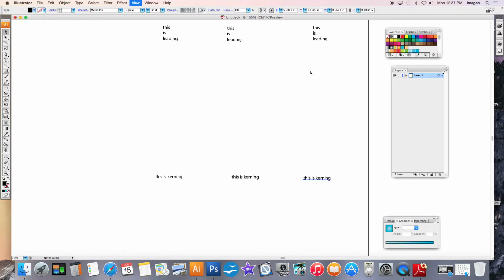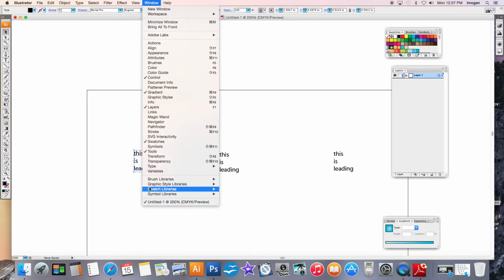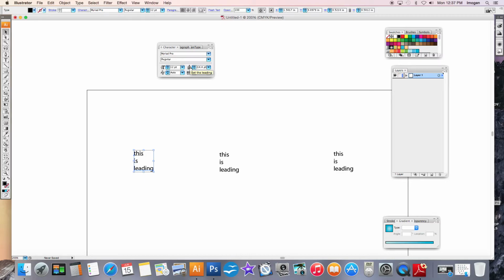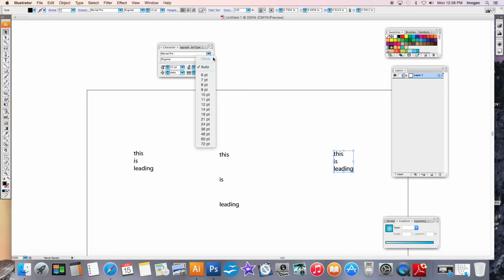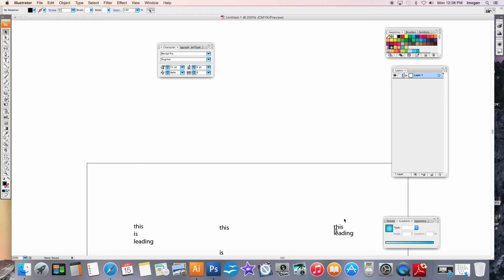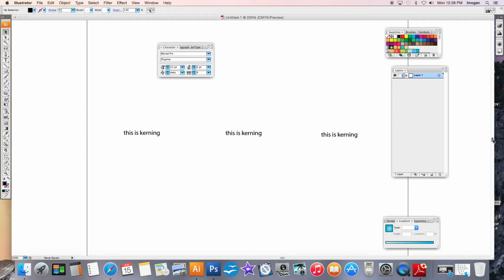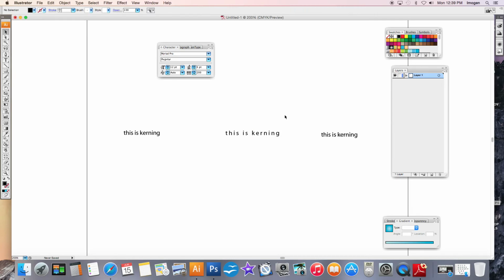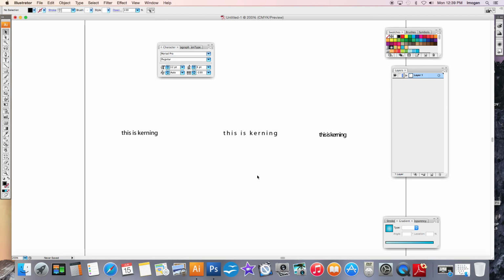AI turorial 6 kerning and leading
Introduction to Illustrator - Graphic Design
Media Art, Mrs. Bartlett - Applewood Heights